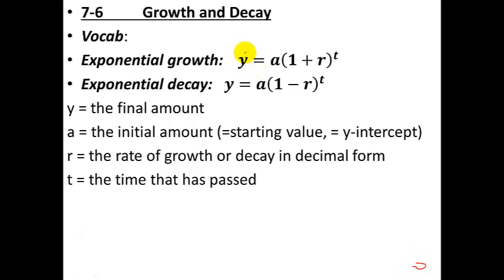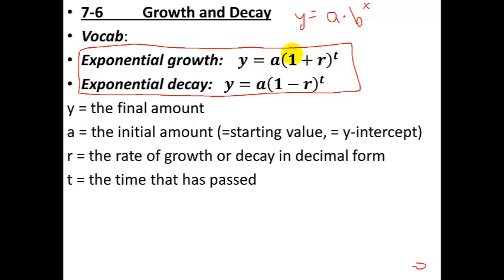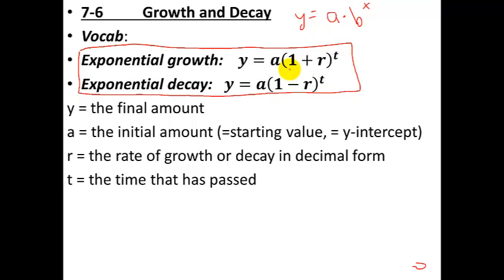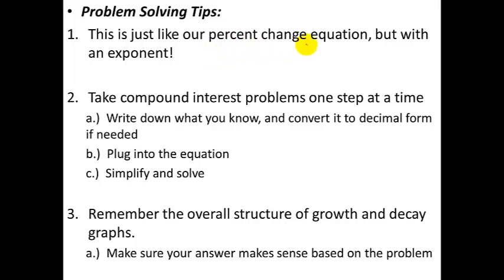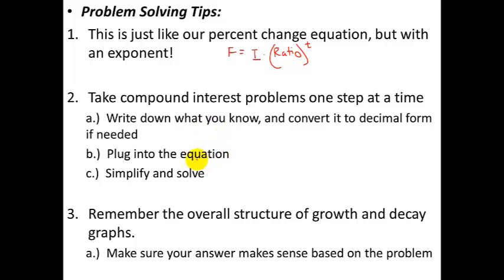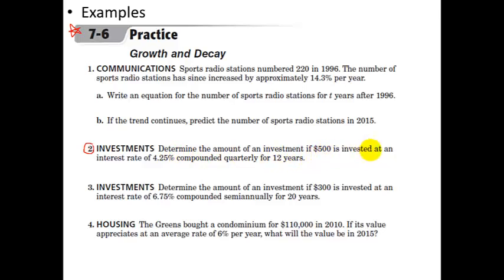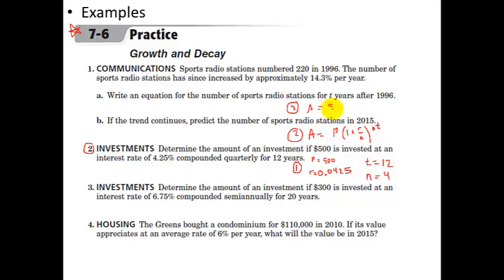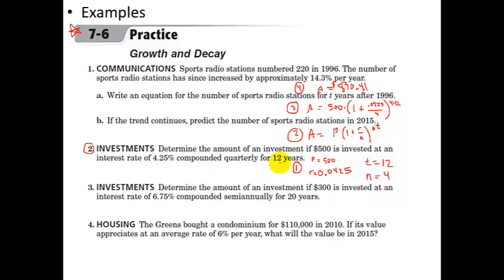Algebra 1 - Exponential Growth and Decay